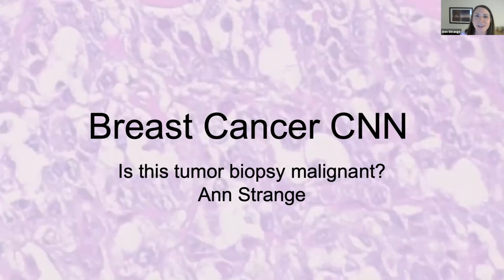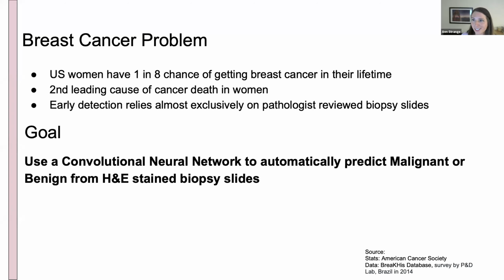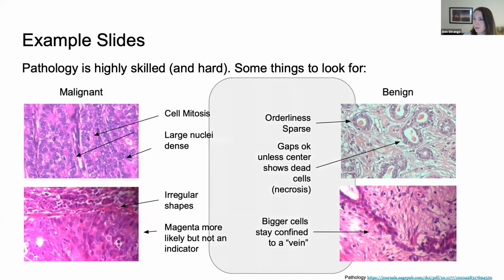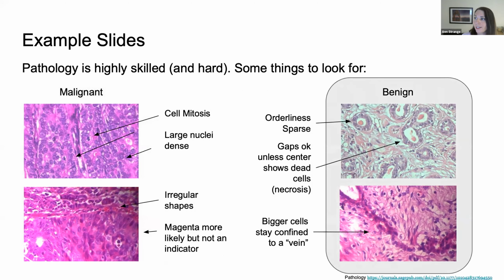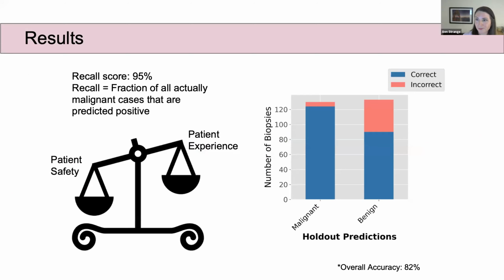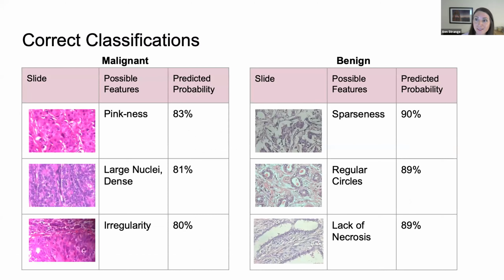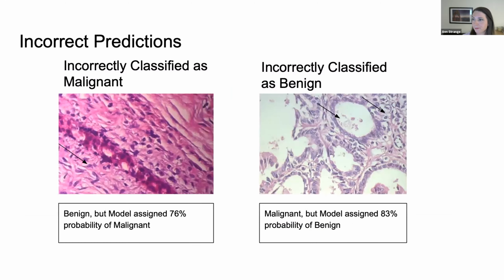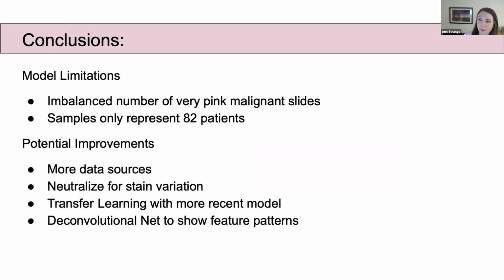Breast Cancer CNN